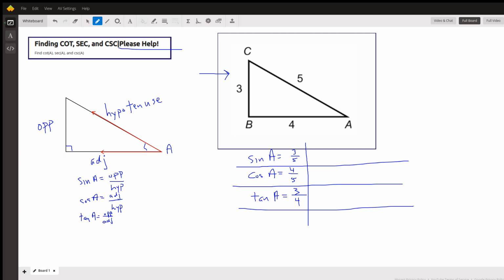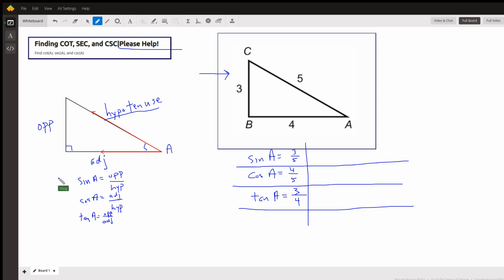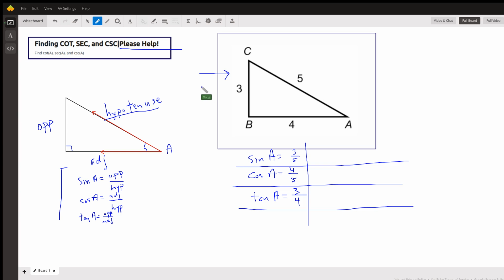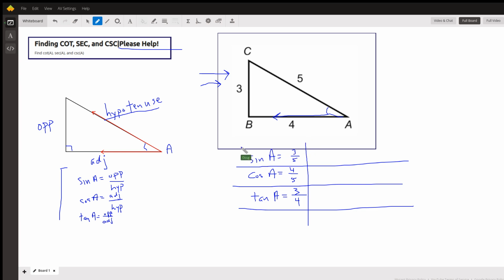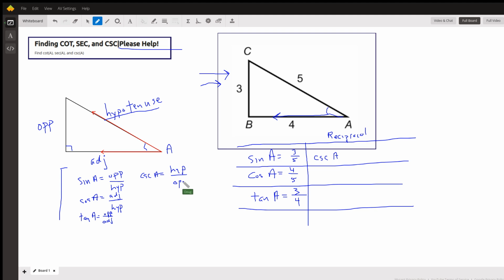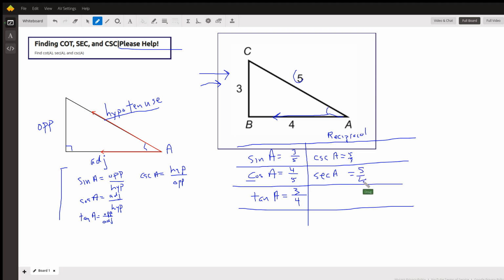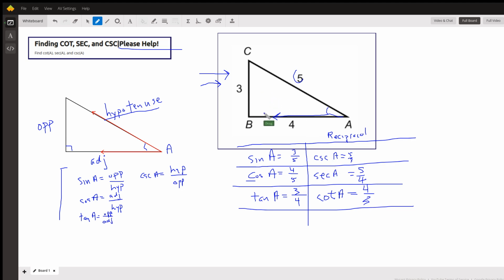For a given right triangle determine cot A, sec A, cot A.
Question: Finding COT, SEC, and CSC|Please Help!

Answered By:

Doug C.